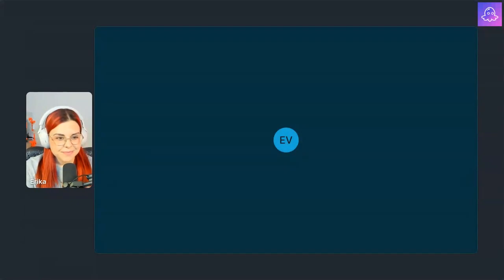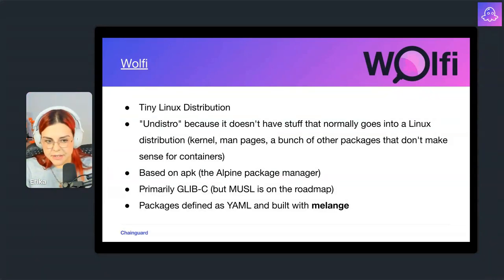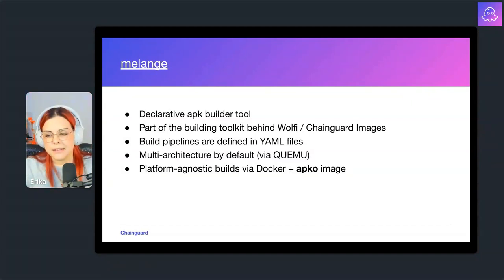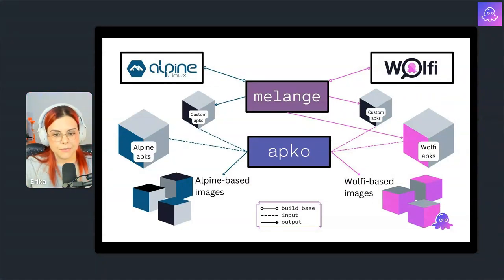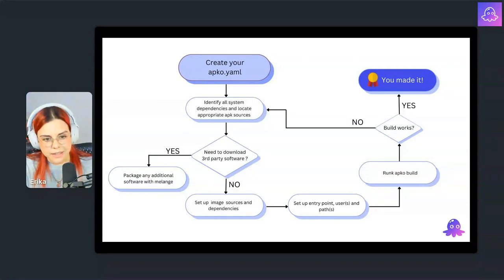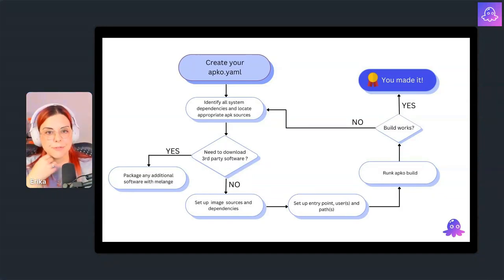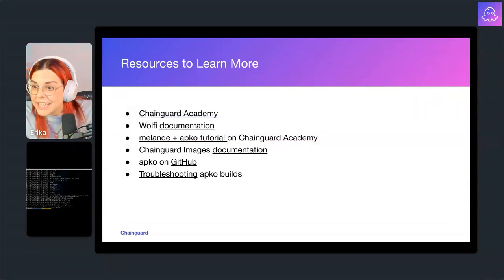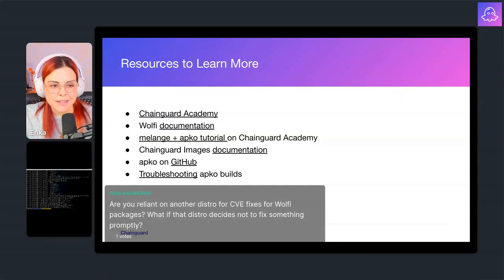Wolfi 101: Container Images for Cloud Native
About Chainguard
Founded by the industry's leading experts on open source software, security and cloud native development, we are on a mission to make the software supply chain secure by default.